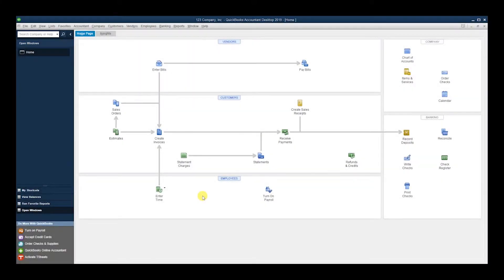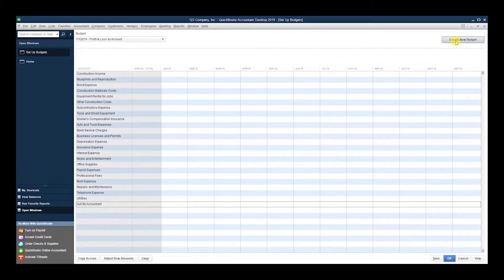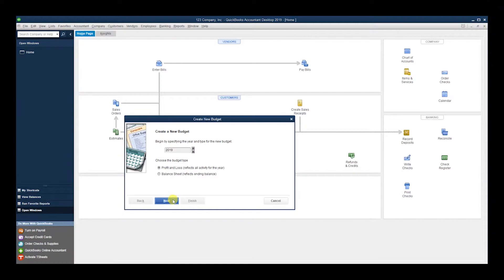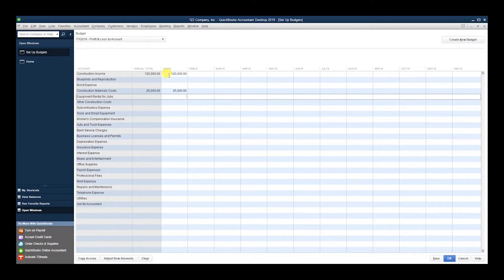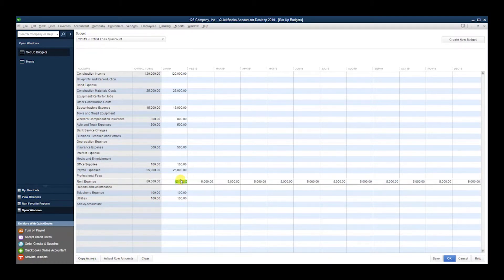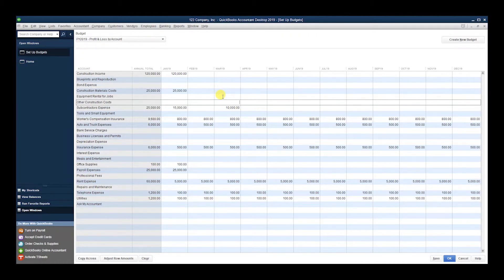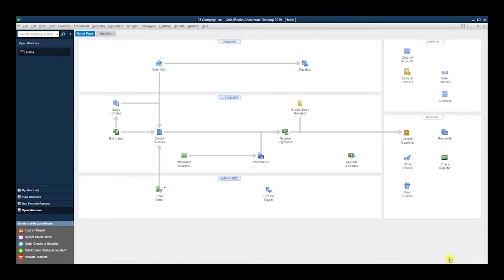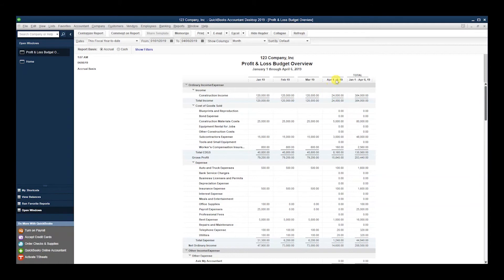How to set up a Budget in Quickbooks Desktop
HOW TO SET UP A BUDGET IN QUICKBOOKS DESKTOP.  In this Quickbook Training video we are going over how to set up a Budget in Quickbooks for your company.

Honest Accounting Group is a Business Management and Accounting Firm, located in Los Angeles, CA.  Founded by Enoc Garcia in 2014.

Regards,
Enoch Garcia